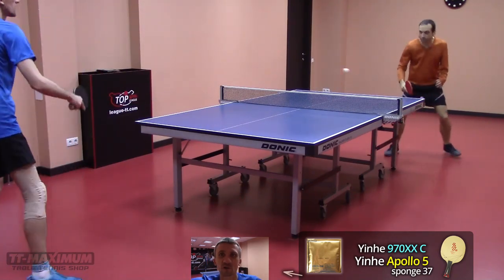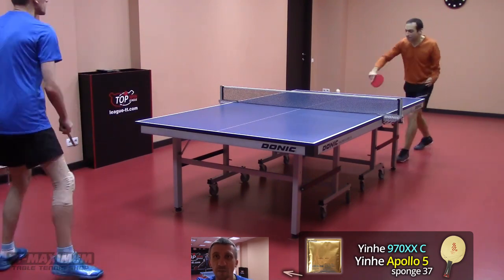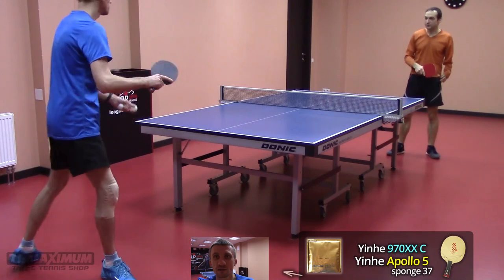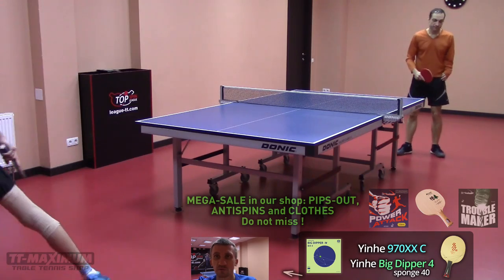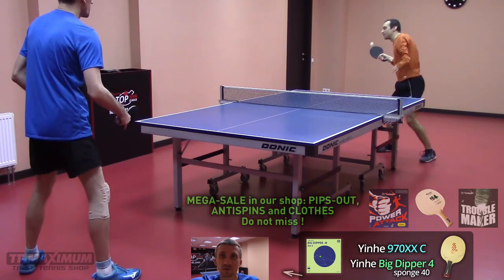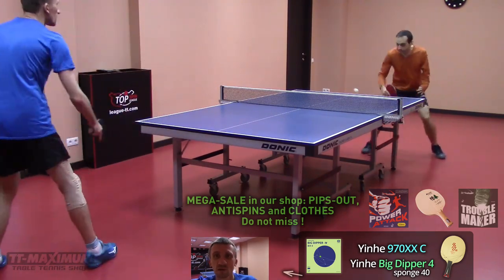Review Yinhe BIG DIPPER IV 40 vs APOLLO 5 37 WHAT IS BEST? test compare popular MILKYWAY RUBBERS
Обзор-сравнение Yinhe Big Dipper IV 40 градусов с Apollo V губка 37 градусов на русском

- the address of our friendly shop, it has English version for we are selling worldwide and we are always glad to help you!

You can place orders via our convenient website, as well as via our email and messengers that you may find

Please use the language switch if the website doesn't show English automatically, you may find the switch in the right part of the upper part.

If you don't speak well English or Russian, please use Google Translator (or something similar) from your language to Russian and we'll find the understanding even in this case. We are always glad to help!